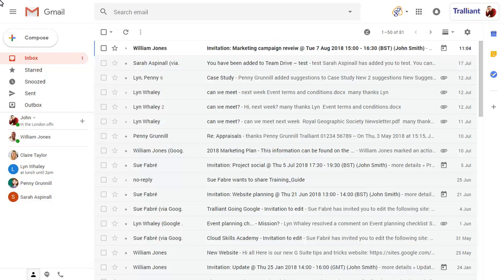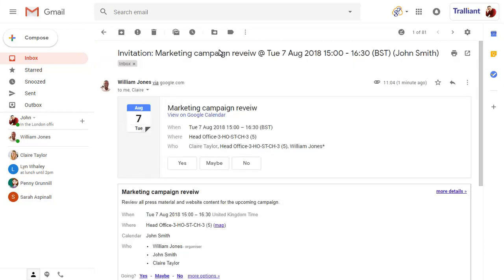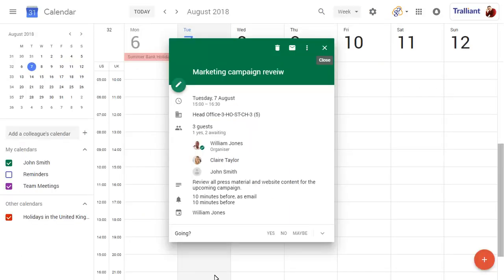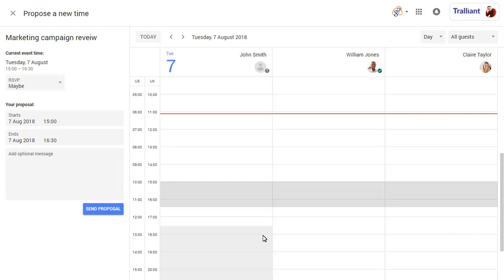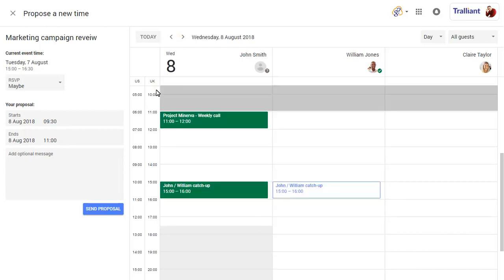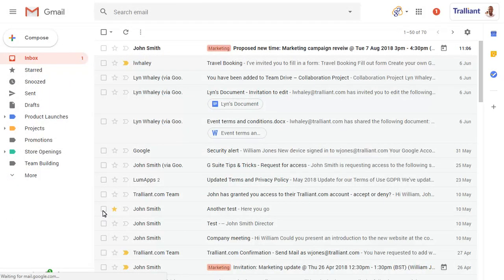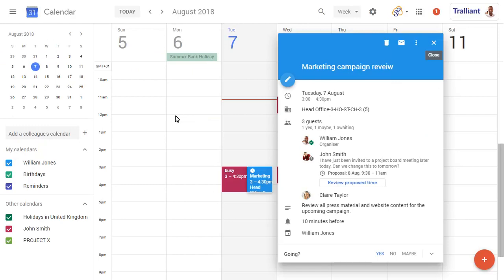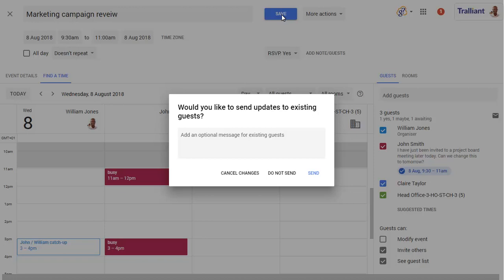How to propose new meeting times in Google Calendar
If you are sent an invitation to a meeting, and would like to attend but can’t make the schedule meeting time, you can propose a new time to the meeting organiser. The organiser will receive your proposal and can accept it to change the meeting time, or reject it to leave the meeting time as is. For more information about how you can G Suite in your own organisation